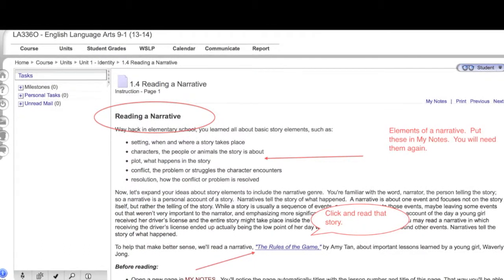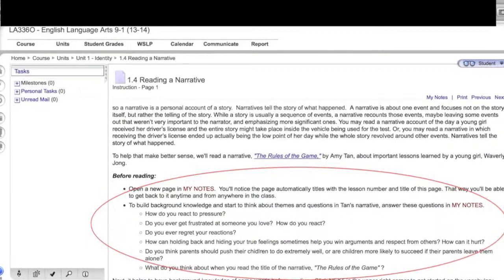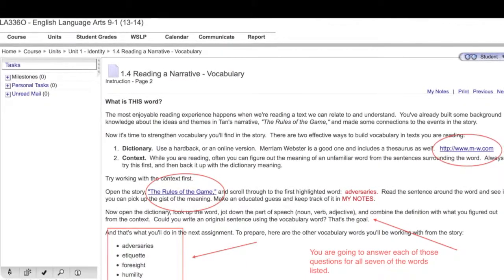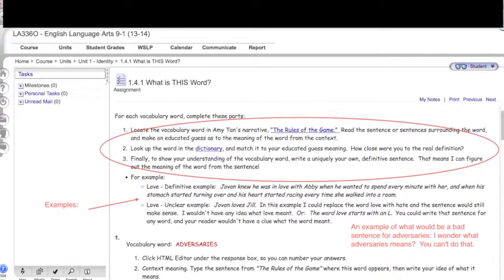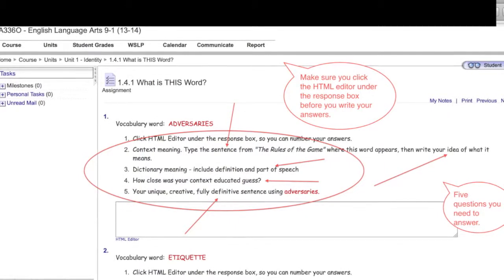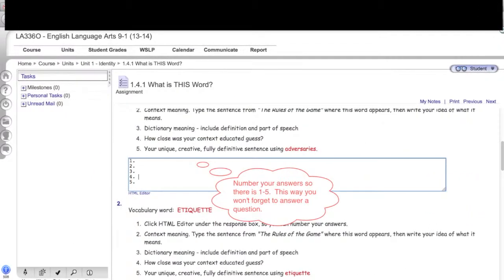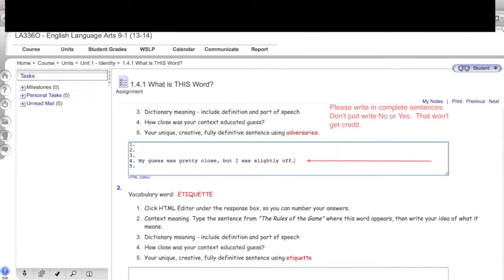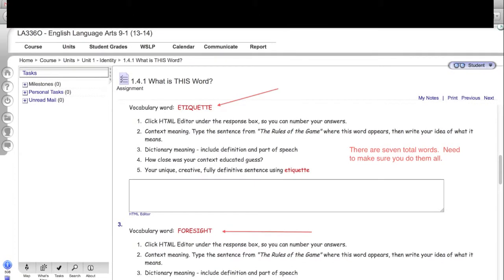1-4-1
A long assignment, but if you follow directions no excuse why you can't get an A.